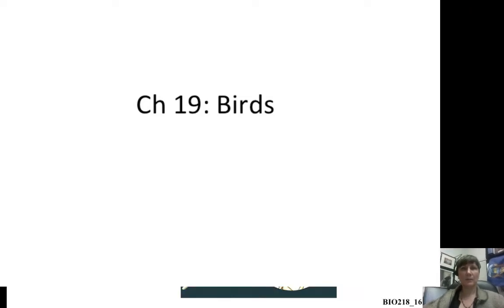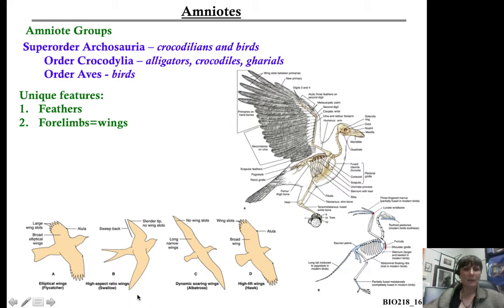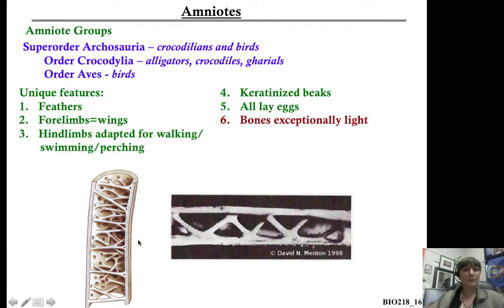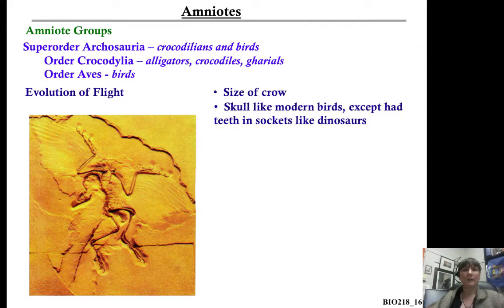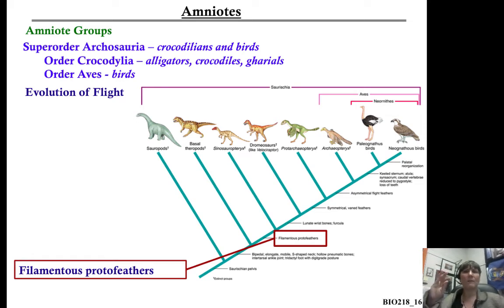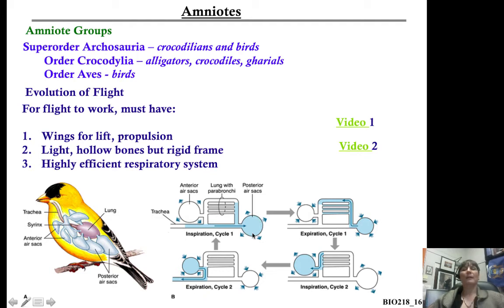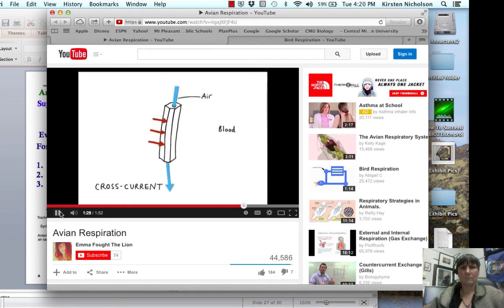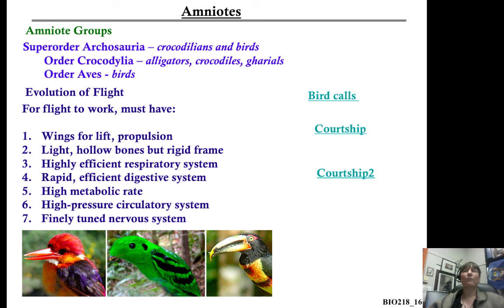Converted Ch 19 Birds